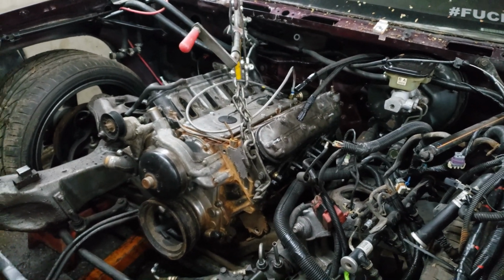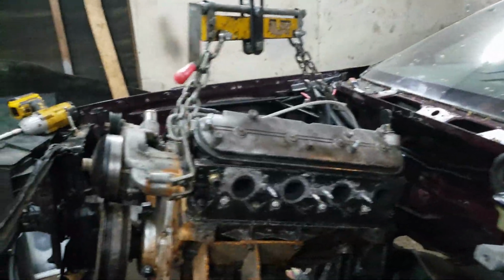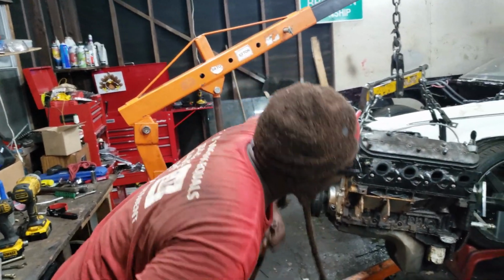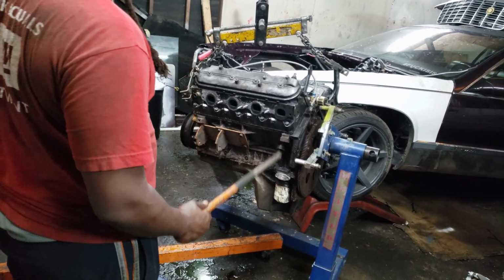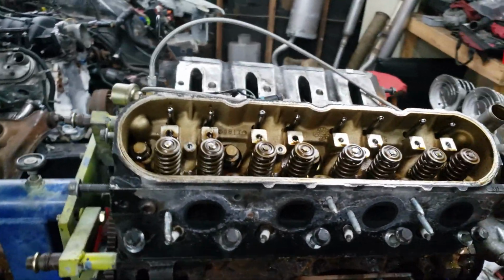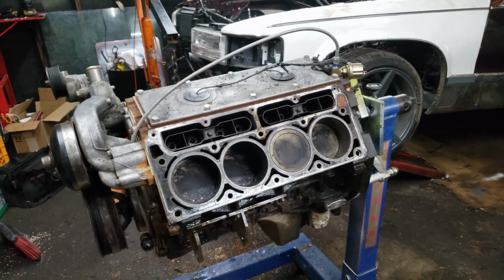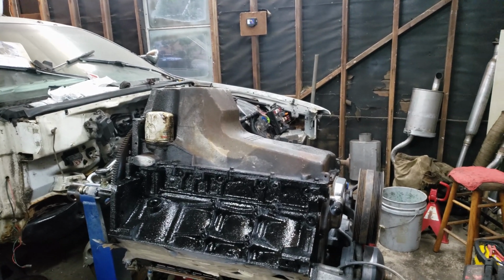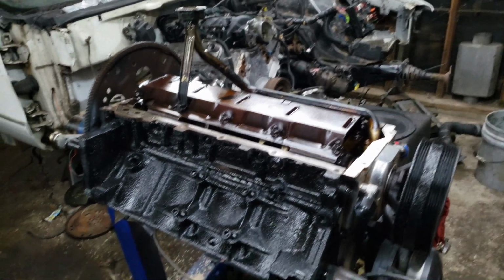The Resurrection of Athena, Dumars Turbo LS Fleetwood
Starting to get this car back right, or finished, whatever haha. Engine needed new heads and oil pan, as well as some other small changes on the car to make things look nicer.